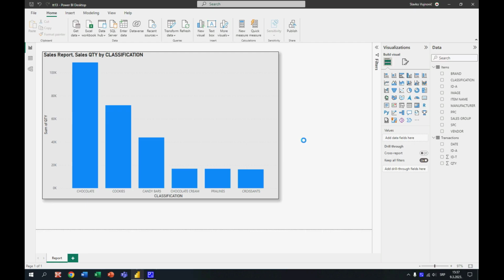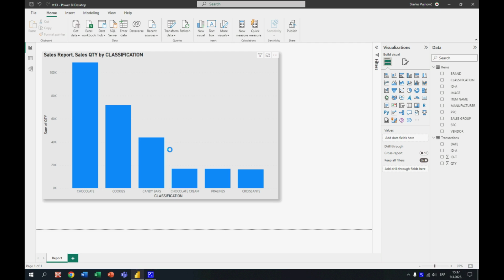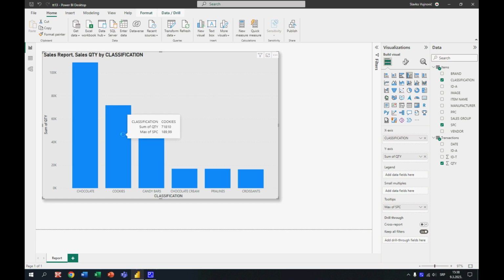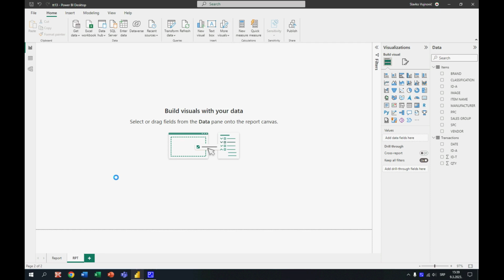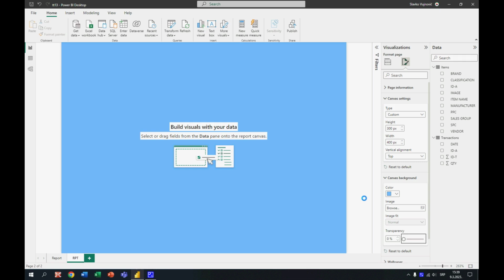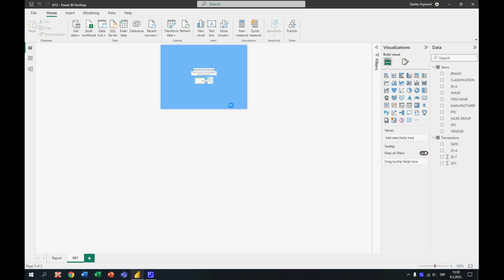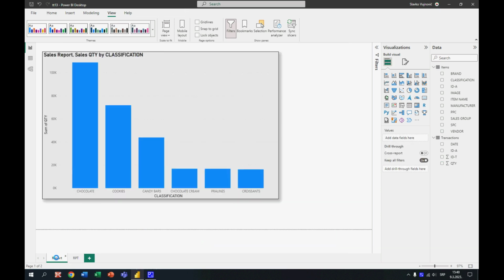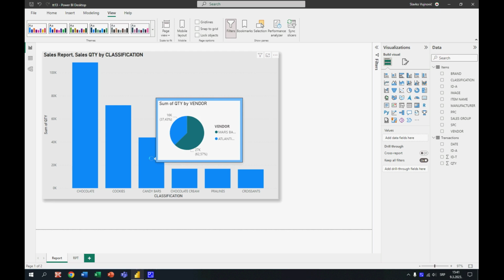Power BI Tricks & Treats, episode 13: Report Page Tooltips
Tooltips are a great way to display additional information about a selected data point. They can range from simple text labels to interactive mini charts and visualizations created on separate report pages. In this video, you'll learn how to create and customize report tooltips to make your Power BI reports more informative, interactive, and user-friendly.